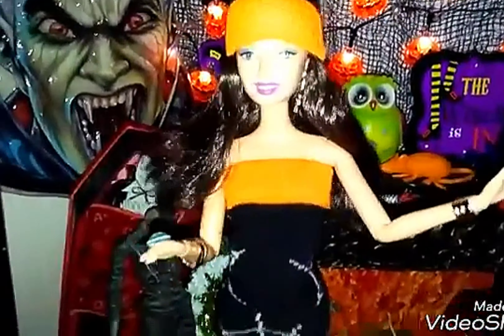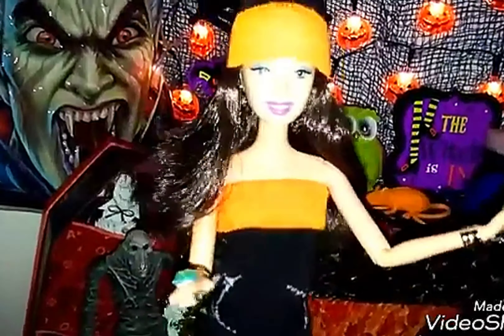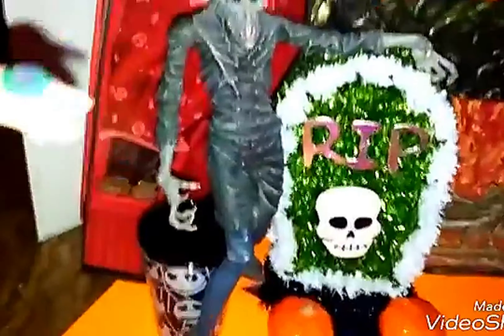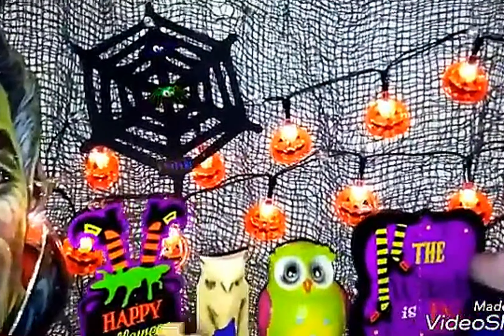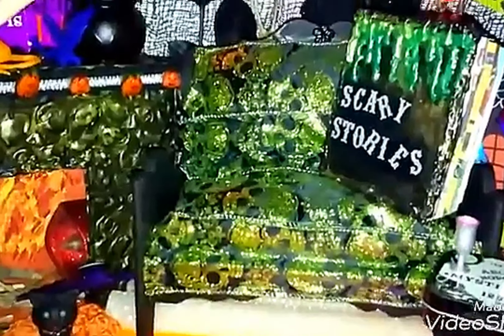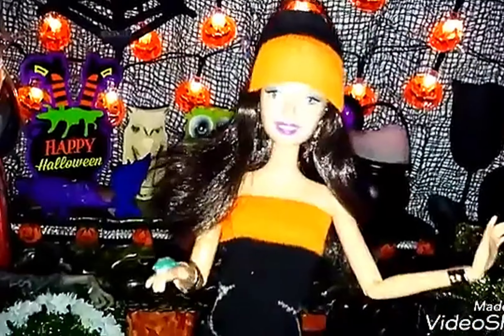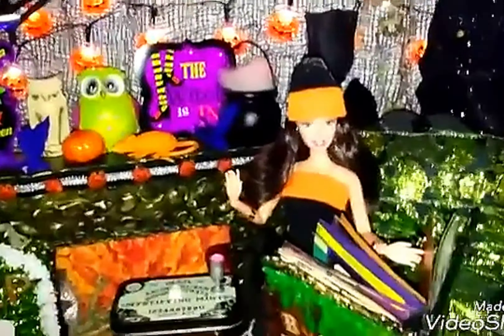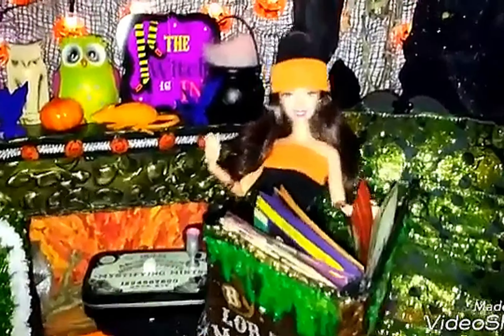SCARY STORIES WITH BRONWYN "CREEPY DOLL" *adult doll collector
creepySCARY STORIES WITH BRONWYNN
*stories are originally written by me lorettamacabre and shall not be used in any way without permissions